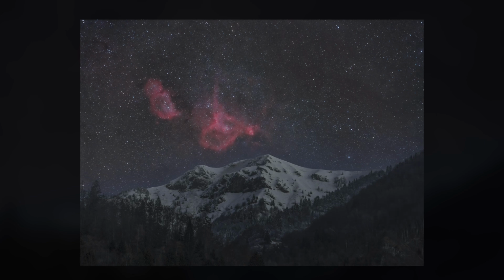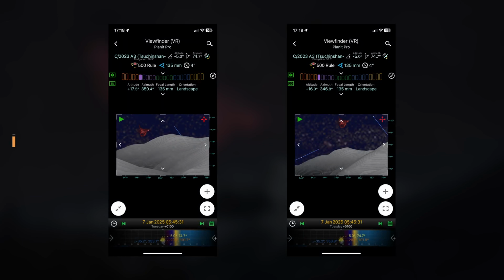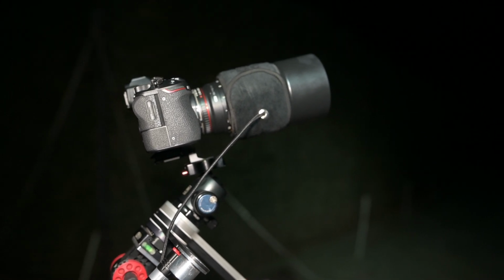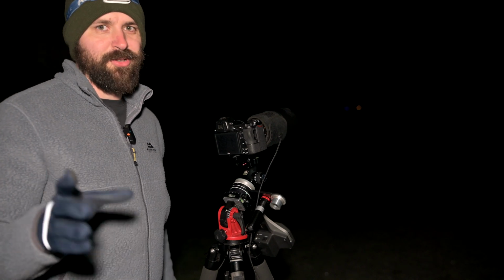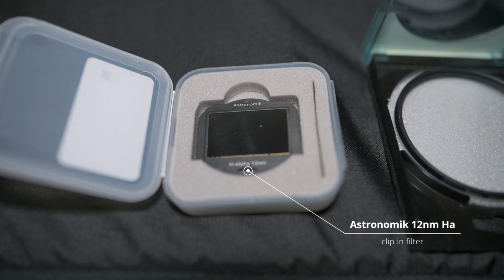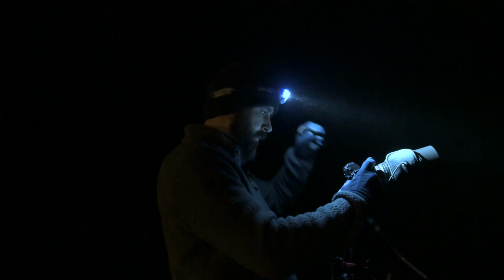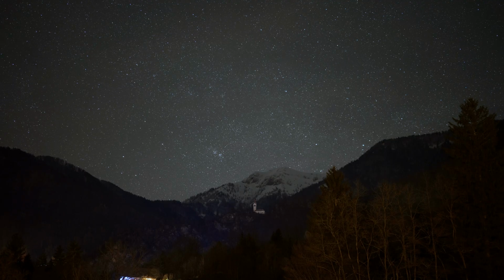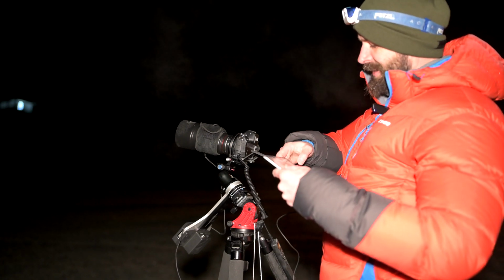From the Peak to the Stars: Mt. Porezen and the Heart and Soul Nebula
In this video, we will try to capture the Heart and Soul Nebula above the Mt. Porezen using astromodified Nikon Z6, Samyang 135mm and Fornax Lightrack ii. We will also shoot this as Ha RGB image, so this means I will also use Astronomik 12nm Ha clip in filter.

Similar Astro Channels to Explore: If you're into astrophotography, stargazing, or astronomy vlogs, here are some channels I recommend that offer amazing insights, tutorials, and inspiration for space enthusiasts (no particular order):